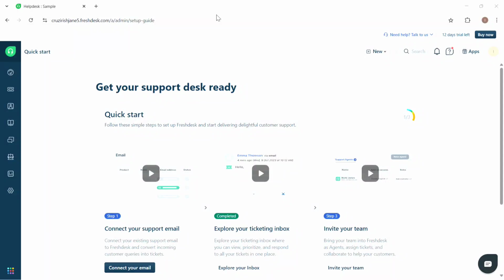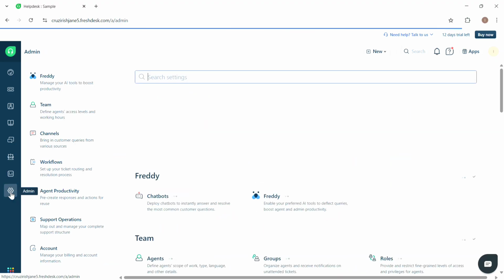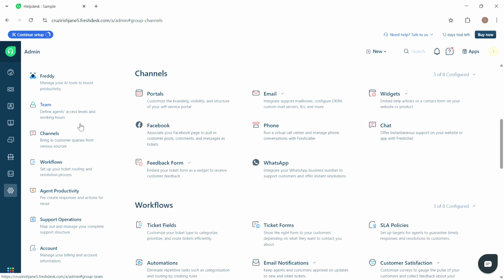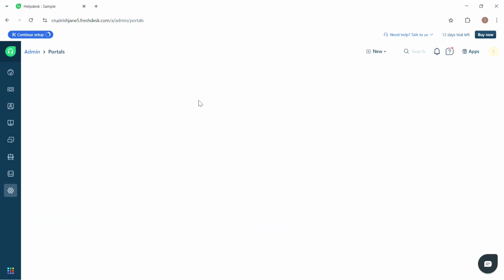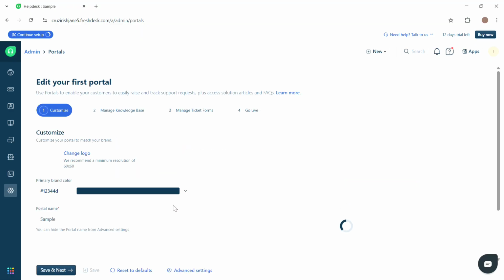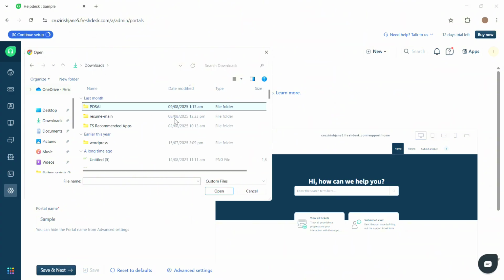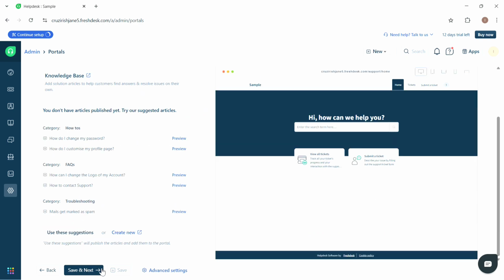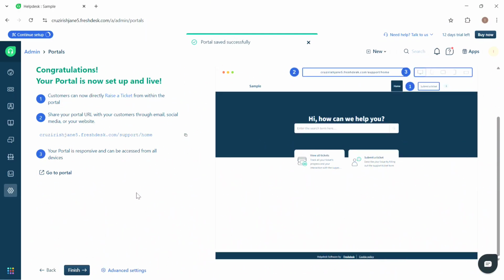How to Set Up Self Service Portal in Freshdesk 2025 (FULL GUIDE)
Want to help customers find answers on their own? In this tutorial, I’ll show you how to set up a self-service portal in Freshdesk step by step, so you can reduce ticket volume and improve customer satisfaction.

With a Freshdesk self-service portal, you can:

Create a knowledge base with FAQs and articles.

Allow customers to track and manage their own tickets.

Customize the portal to match your brand.

By the end of this video, you’ll know exactly how to enable, design, and manage a self-service portal in Freshdesk.